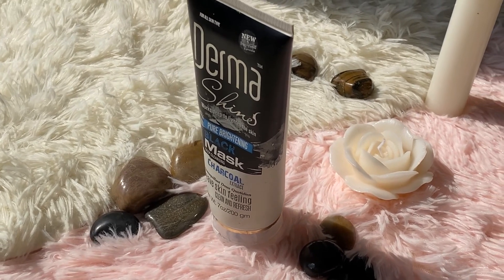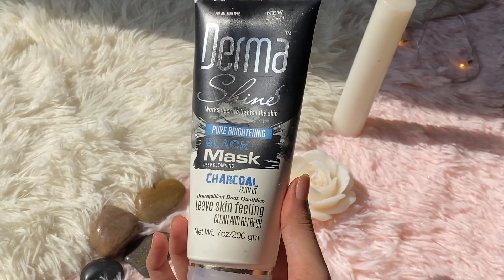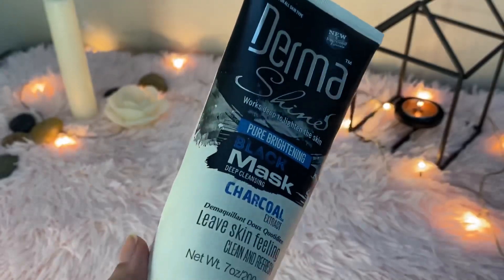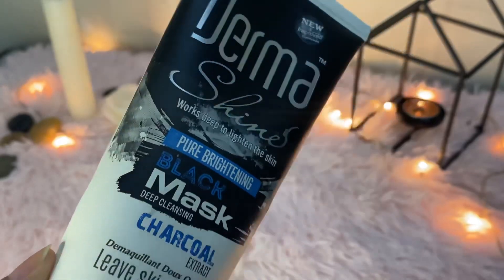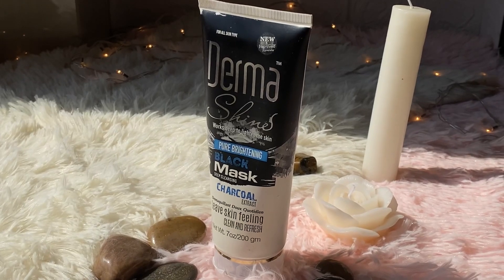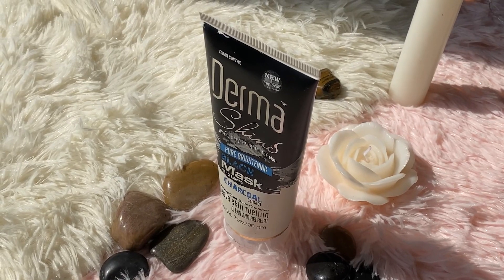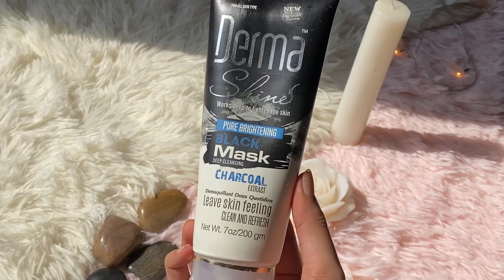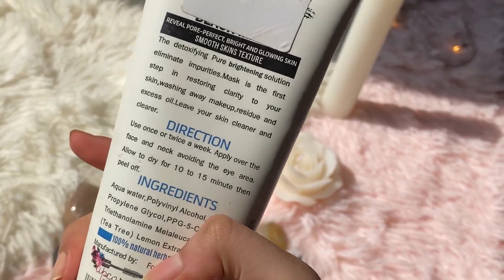DERMA SHINE PEEL OF MASK | Pure Brightening Mask with Charcoal Extracts |Blackheads Remover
DERMA SHINE PEEL OF MASK | Pure Brightening Mask with Charcoal Extracts |Blackheads
Remover